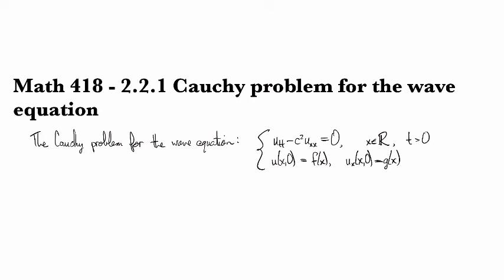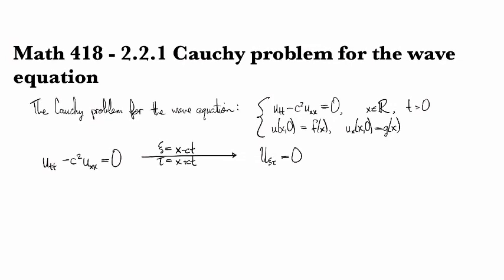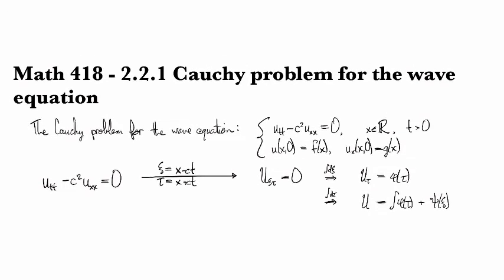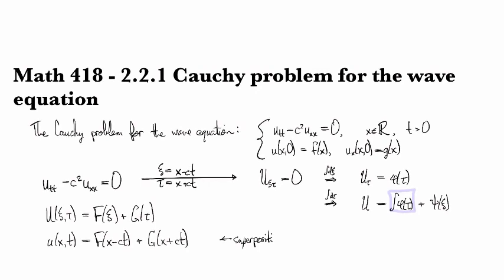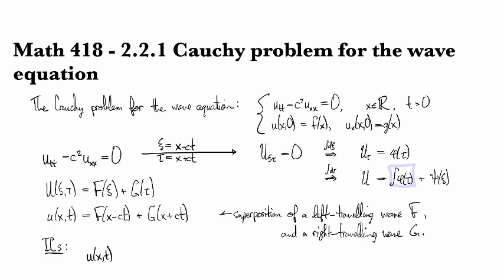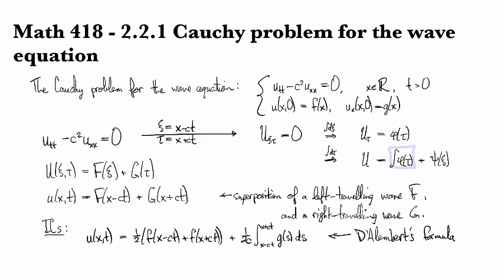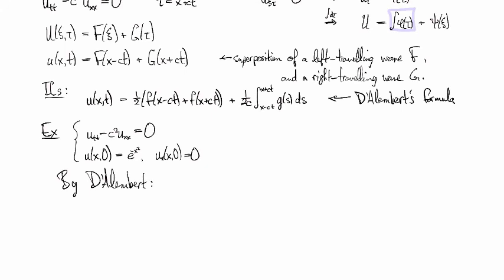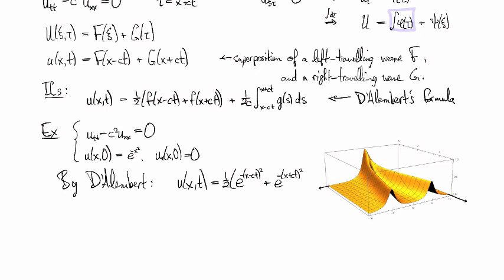2.2.1 The Cauchy problem for the wave equation